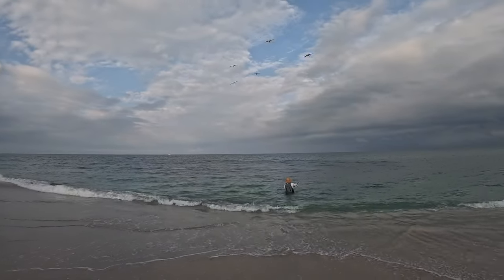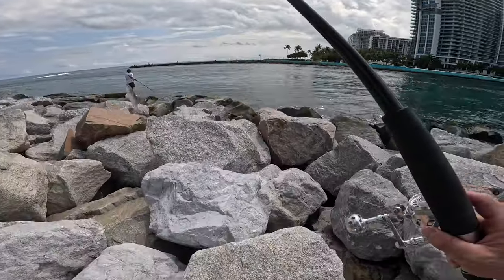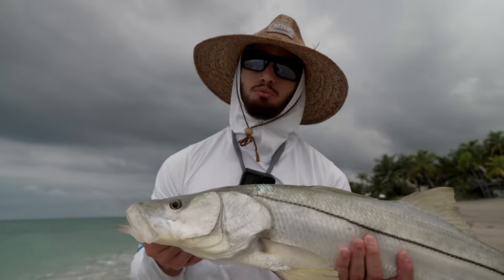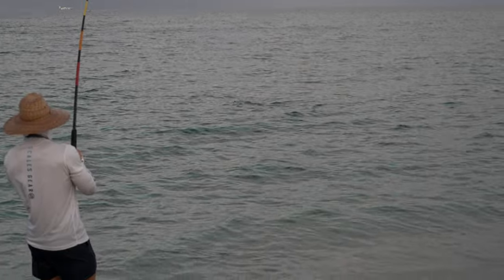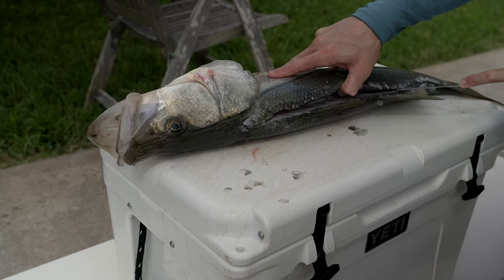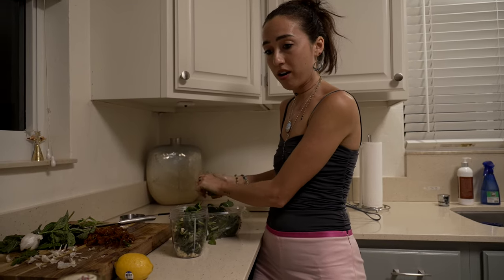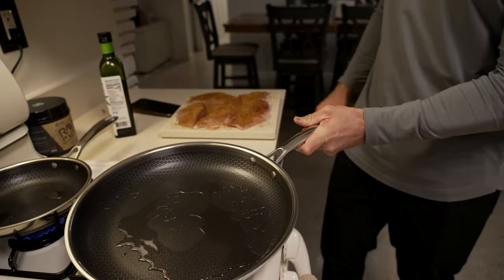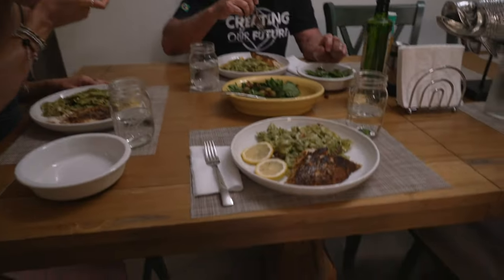Florida's INCREDIBLE Bait Migration - The Mullet Run {Catch Clean Cook Snook}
Once a year in the fall, the east coast of Florida plays hosts to one of natures most incredible fish migrations! Billions of baitfish known as mullet migrate from the Carolinas down the east coast creating some of the most spectacular fishing opportunities of the year. Large predators such snook, tarpon, jacks, and sharks patiently wait their arrival in order to feed on the mullet and build their fat reserves for the coming winter.

In this video we found the mullet out on the beach with some epic action going on. With some patience and perseverance, were able to catch two of my very favorite fish to target here in Florida.

Stick around till the end, where my sister helps me cook up a common snook that ended up being absolutely delicious.